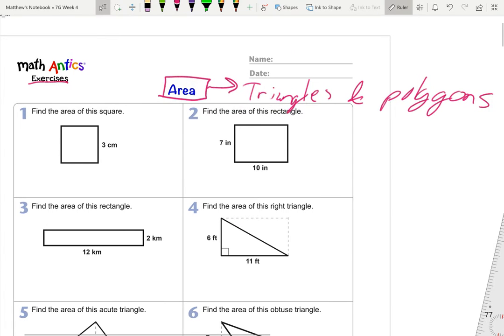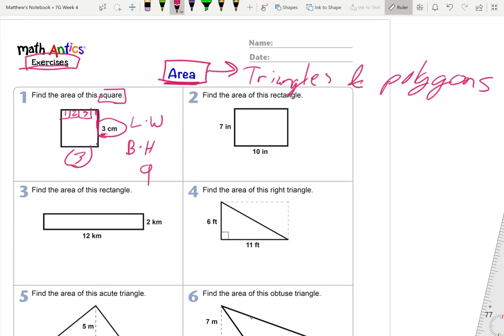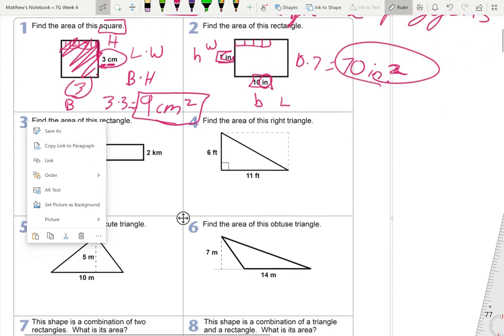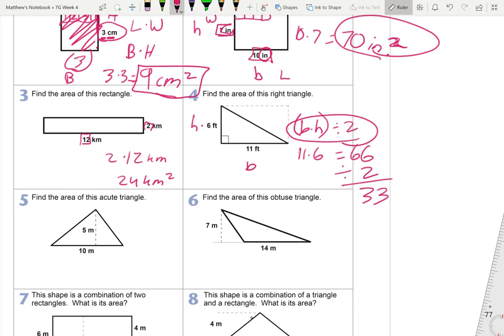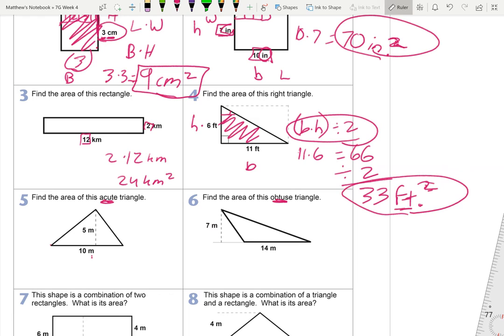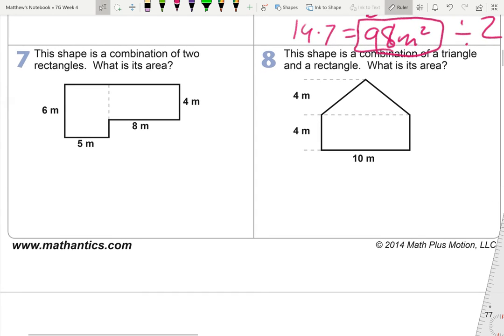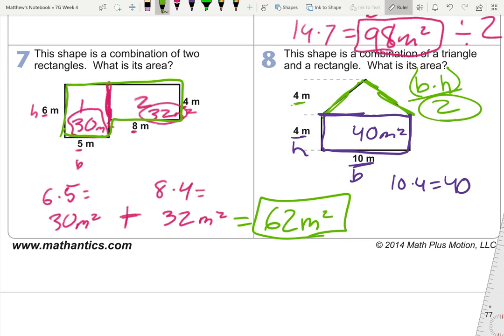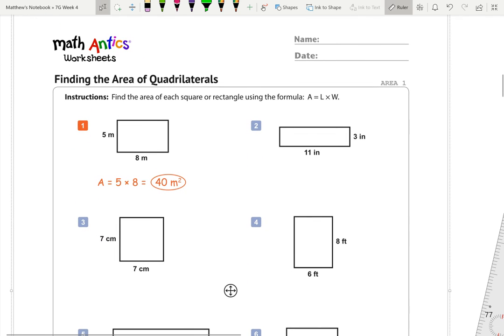Area Exercise Sheet Help Vid